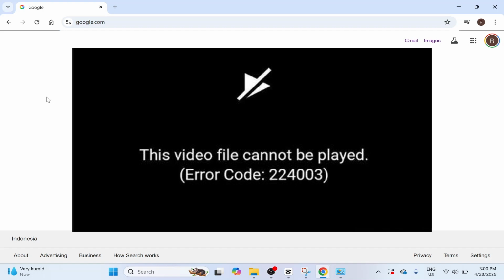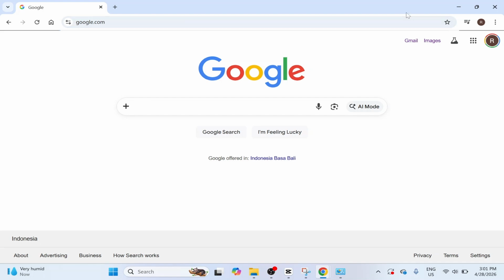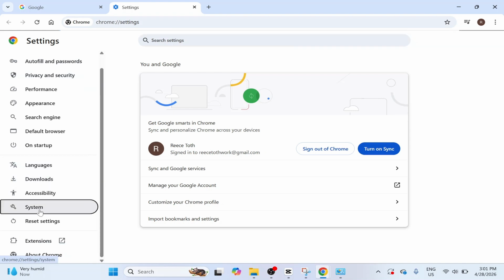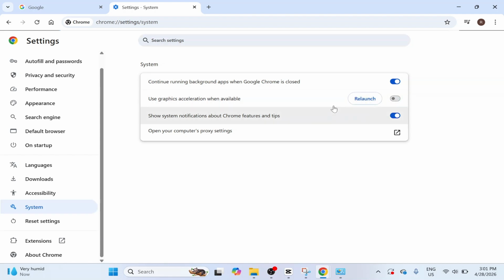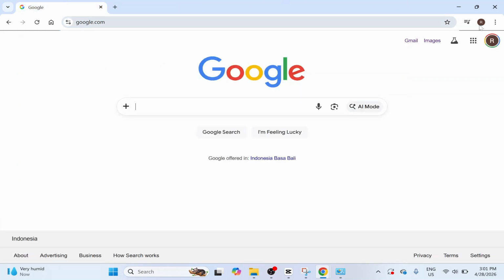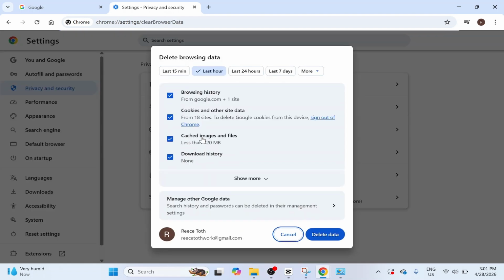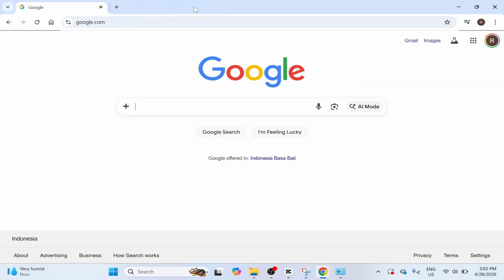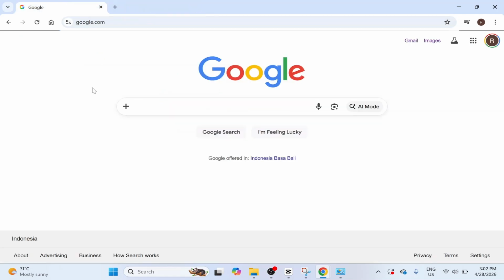How To Fix This Video File Cannot Be Played Error (224003)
Learn how to fix the “This video file cannot be played” error code 22403 when videos fail to load in your browser. This troubleshooting guide explains how to clear cache, disable extensions, update your browser, allow cookies, and fix network or DRM issues.